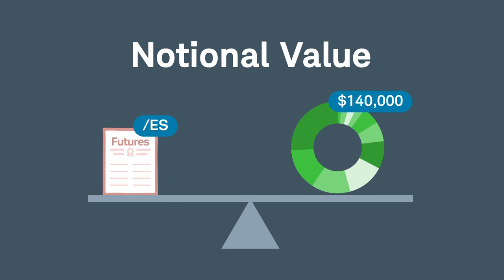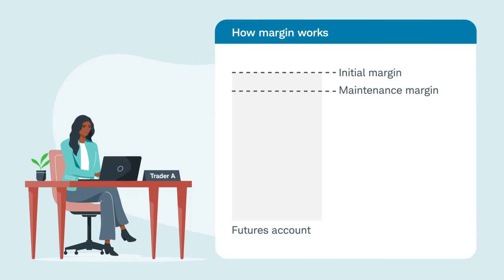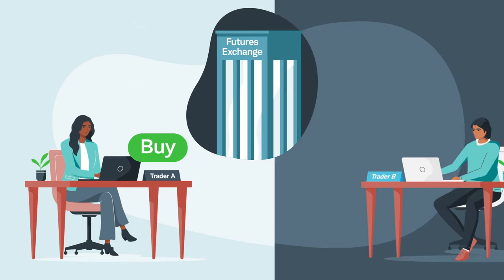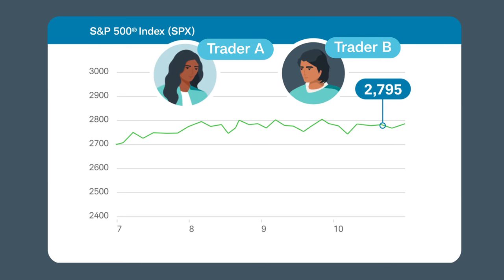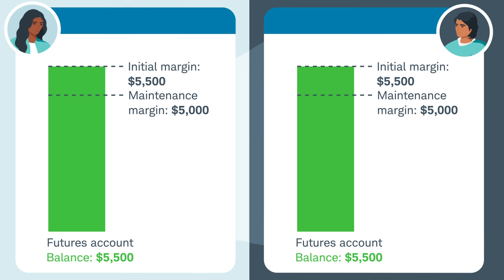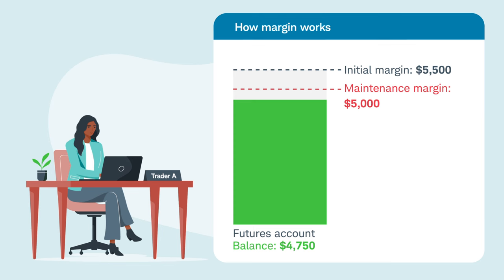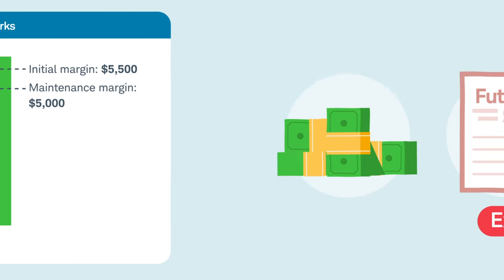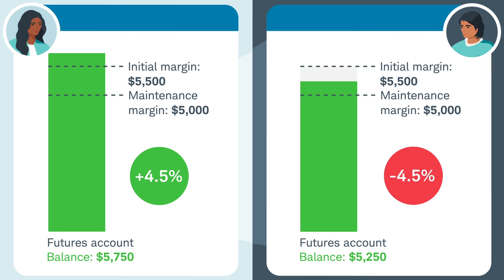Understanding Futures Margin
Like many derivative products, futures can be confusing when you're trying to understand how changes in the underlying security affect changes in futures prices, which affect changes in your margin. Watch to learn how these relationships work and what it means for your initial margin, maintenance margin, and margin calls.

Futures and futures options trading involves substantial risk and is not suitable for all investors. Please read the Risk Disclosure for Futures and Options prior to trading futures products

Futures accounts are not protected by SIPC. Futures and futures options trading services provided by Charles Schwab Futures and Forex LLC. Trading privileges subject to review and approval. Not all clients will qualify.

The S&P 500® is a product of S&P Dow Jones Indices LLC or its affiliates ("SPDJI") and has been licensed for use by Charles Schwab & Co., Inc. Standard & Poor's® and S&P® are registered trademarks of Standard & Poor's Financial Services LLC ("S&P"); Dow Jones® is a registered trademark of Dow Jones Trademark Holdings LLC ("Dow Jones"). Charles Schwab & Co., Inc. is not sponsored, endorsed, sold, or promoted by SPDJI, Dow Jones, S&P, or their respective affiliates, and none of such parties make any representation regarding the advisability of investing in such product(s), nor do they have any liability for any errors, omissions, or interruptions of the S&P 500.

(1022-2C2Z)